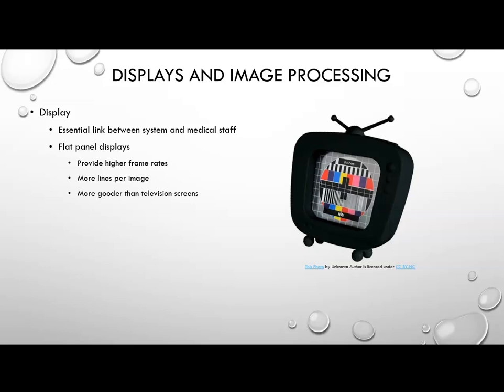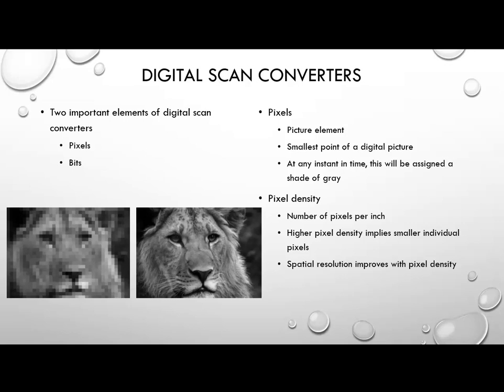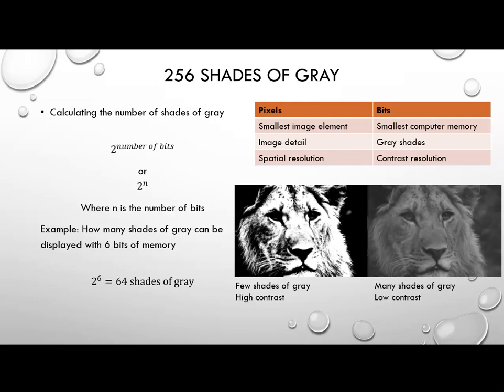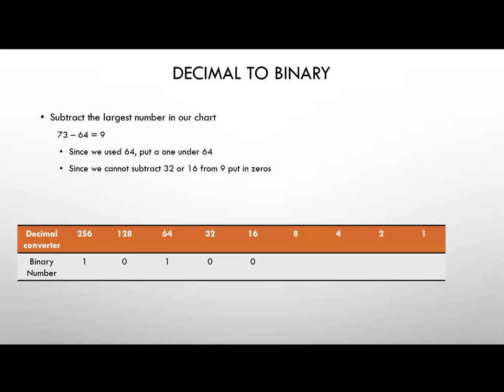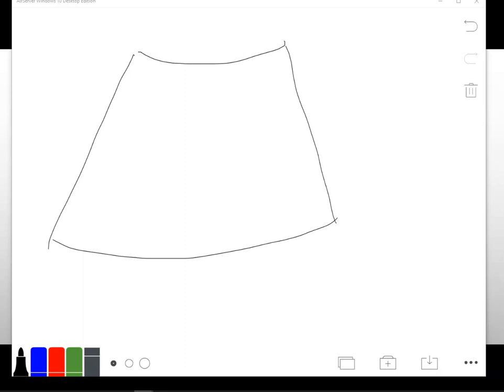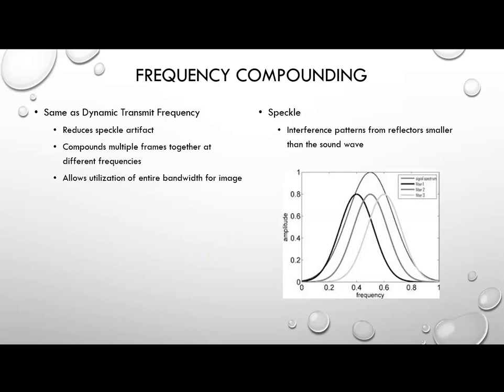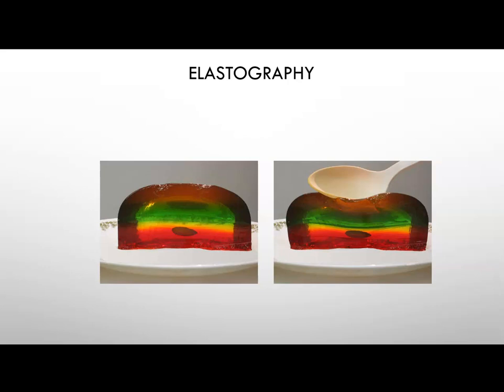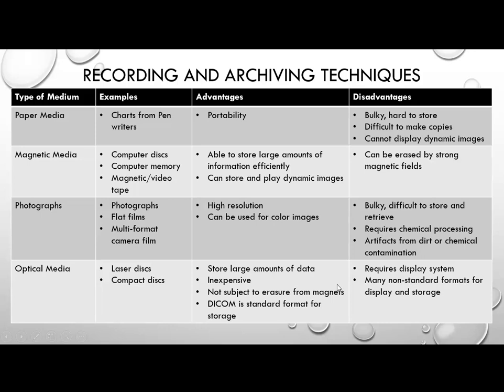Chapter 15 Display and Image Processing